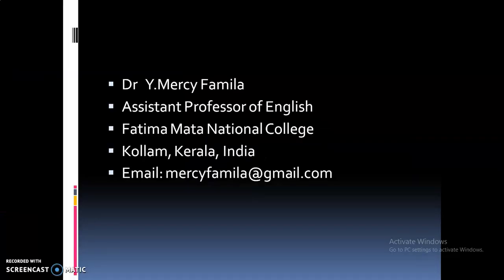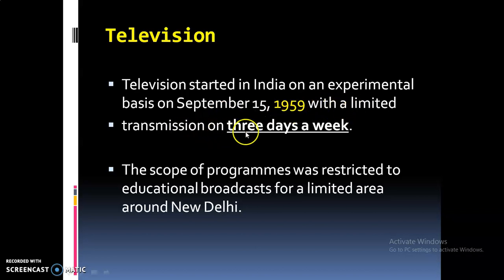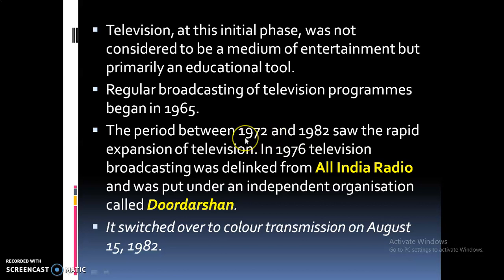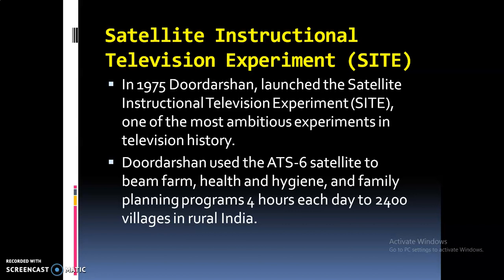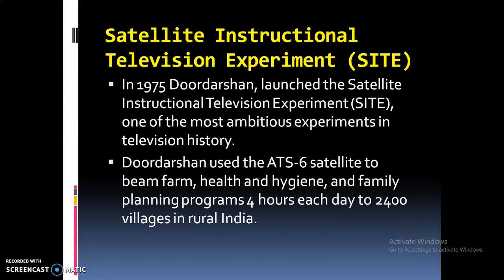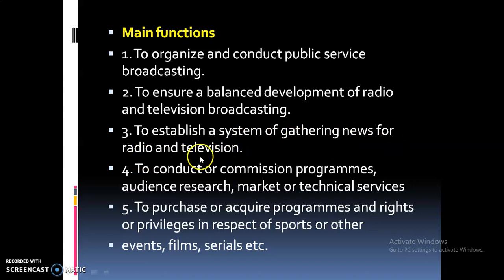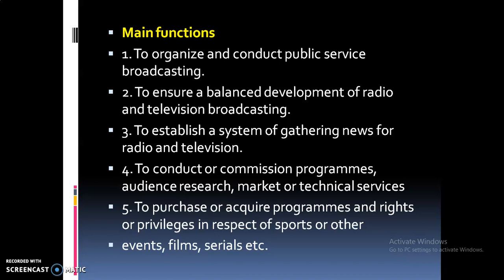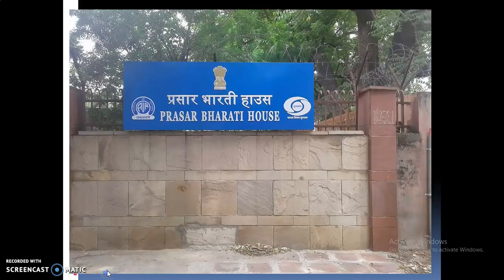Origin and Growth of Television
Origin and Growth of Television in India  & SITE